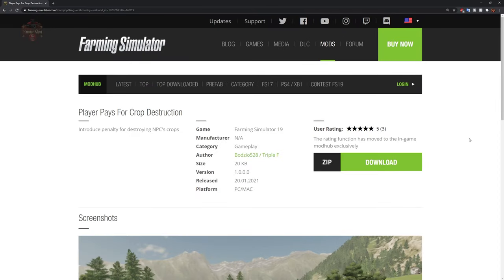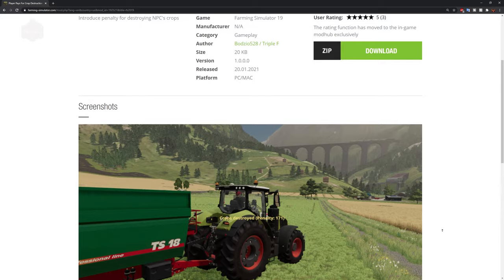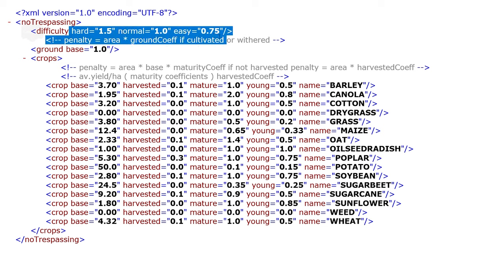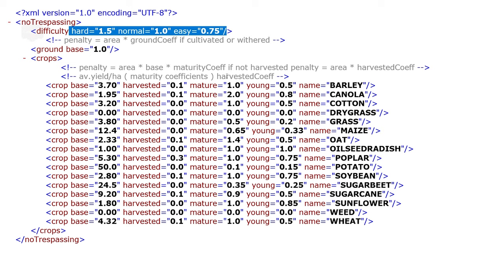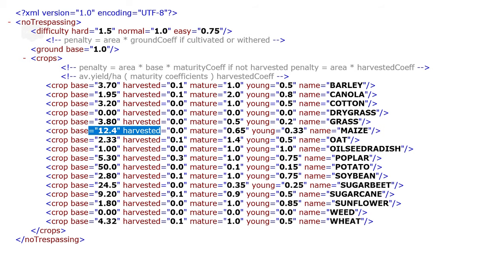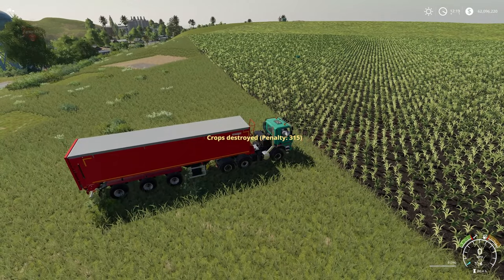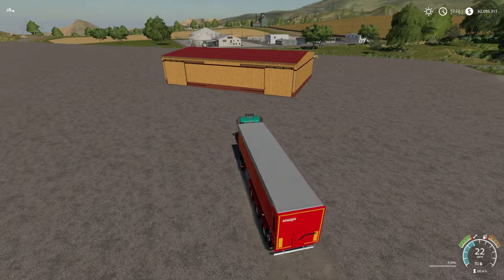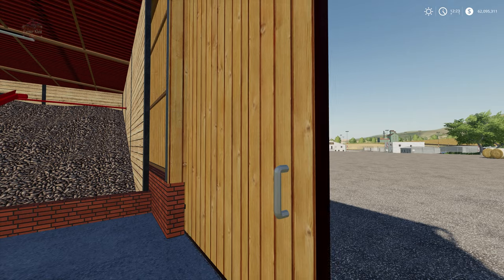Farming Simulator 19 New and Noteworthy Player Pays for Crop Destruction & Root Crop Storage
Introduce penalty for destroying NPC's crops

This building is used to store potatoes and beets. This building works like a silo, but for root crops.

Price: € 50,000
Capacity: 300,000 l
Daily Cost: 50 €
Console: 14 slots

Dimensions: 20 mx 30 m
Entrance dimensions: height 5m - width 5m

In the shop under: 'Silos'

- Season ready
- sliding gates (can be opened individually)
- Interior lighting (switchable, loading and unloading separately)
- interior